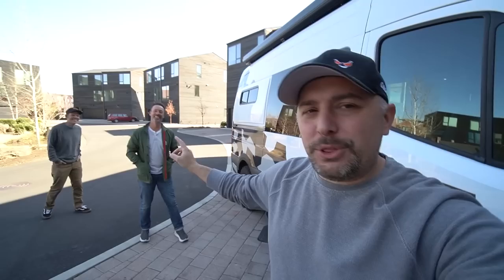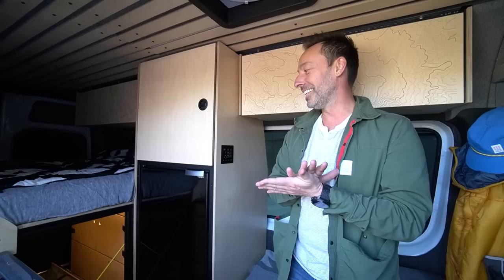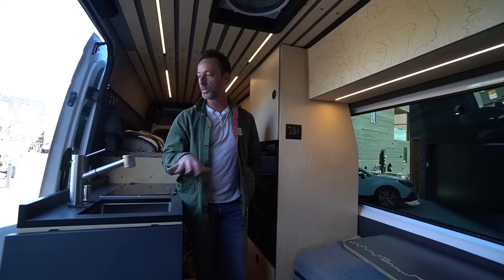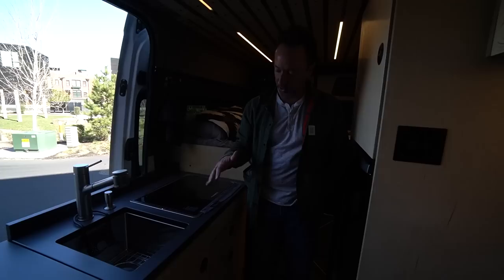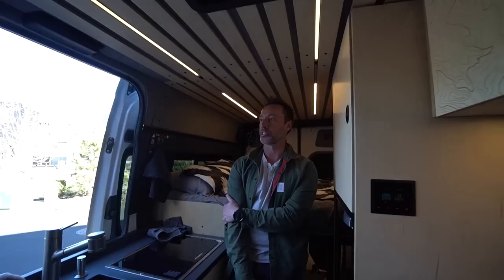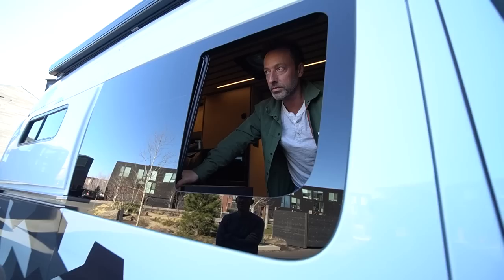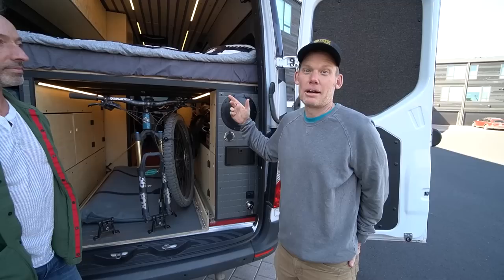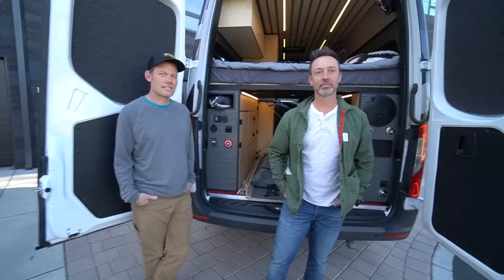Ultimate DIY Adventure Van Tour - Scandinavian Design, Japanese Inspired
Ed and Kyle built an amazing DIY adventure van. This is perfect example of how you can build a DIY van with outsourcing parts that you need to do.